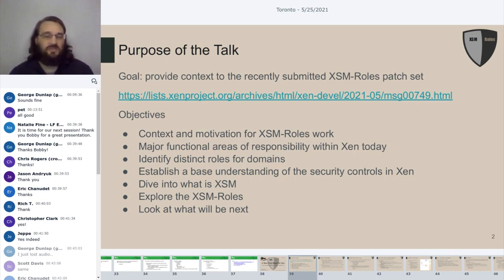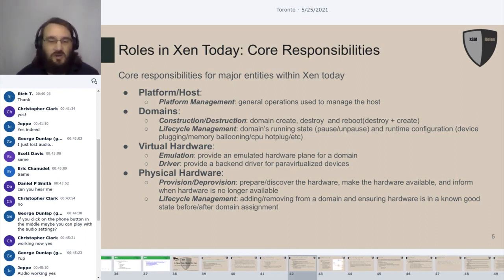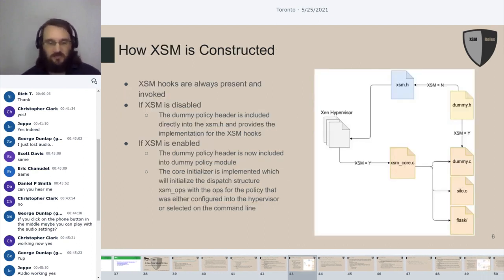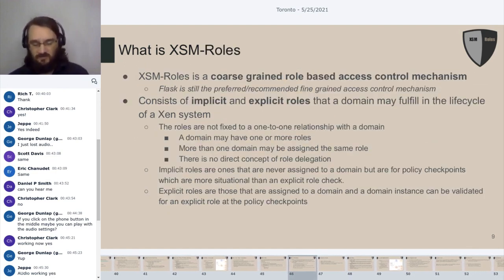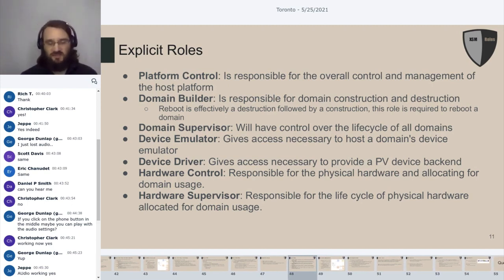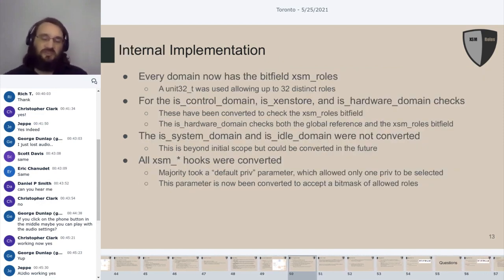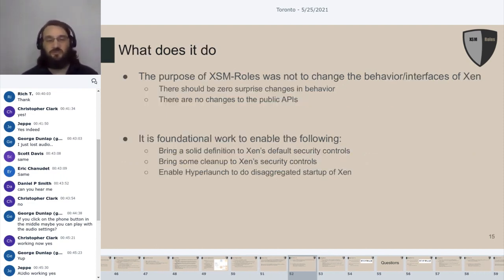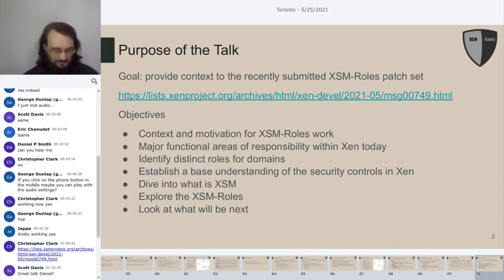A New Role Model for Xen - Daniel Smith, Apertus Solutions, LLC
Xen is the only type-1 hypervisor with a flexible security architecture, Xen Security Modules (XSM). This talk will present the existing role model, a review of XSM, and improvements to the security model. The default security model for Xen enables a domain to assume a subset of the following roles: Control, Hardware, Xenstore and Device Model. Embedded systems often require a statically partitioned system with a guarantee that no new domains can be started (i.e. no control domain). However, inconsistency in domain roles makes it difficult to specify rules for static partitioning with PCI passthrough. Hyperlaunch improves the launch integrity and simplifies the security configuration of disaggregated Xen-based systems. To facilitate this, the existing role system is being reevaluated and a new role model will be proposed in this session.